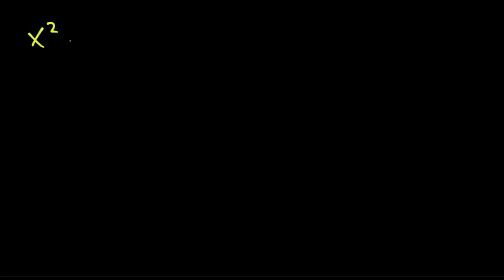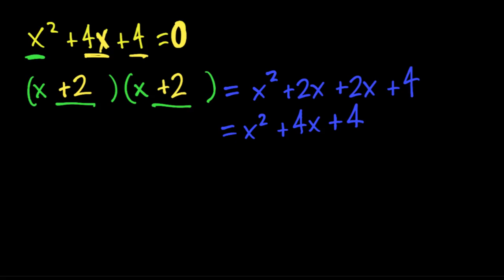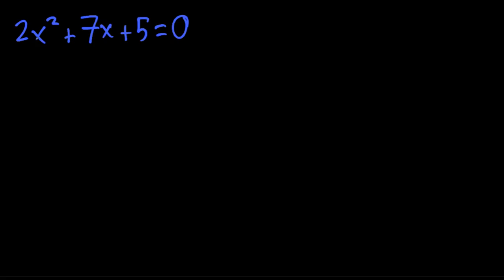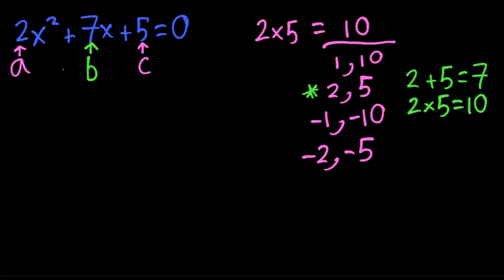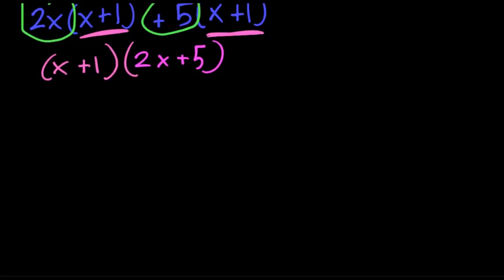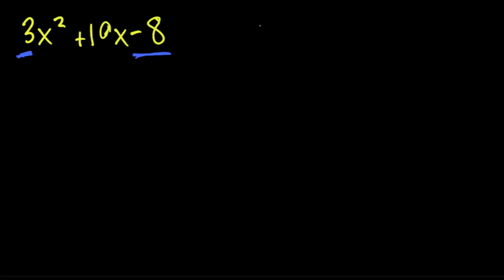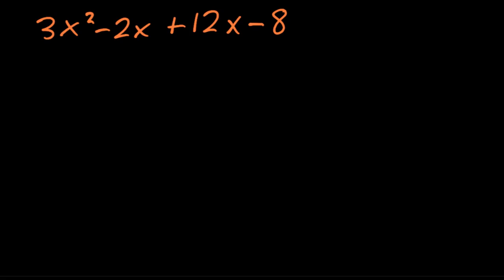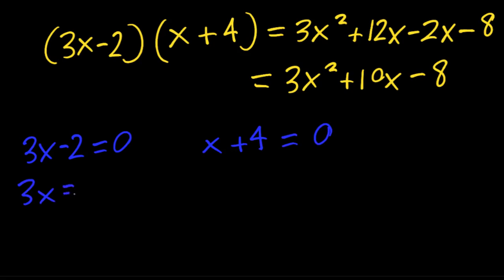Solving Quadratics using Factors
Quadratic Equations appear everywhere in mathematics. So, it is important that you know how to tackle them. This video explores how to fight these bad boys in a simple and effective way.